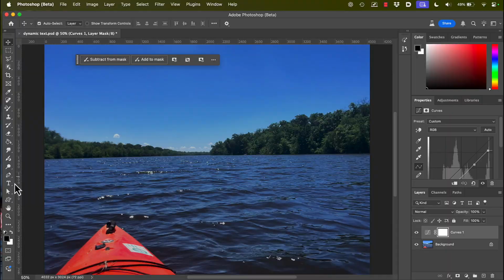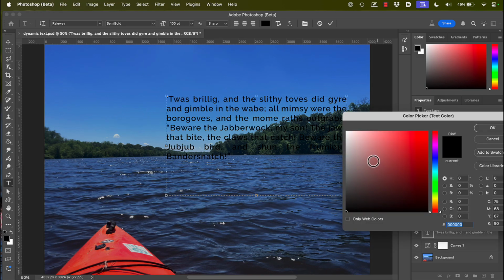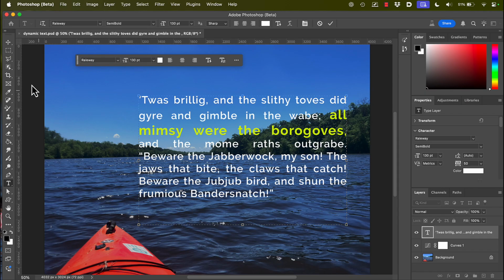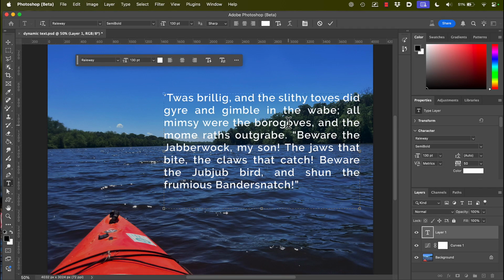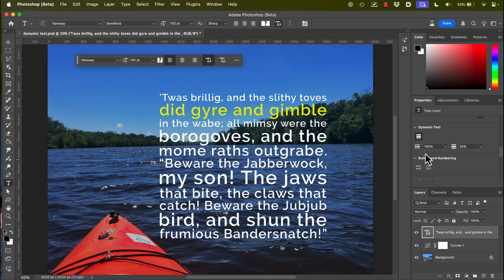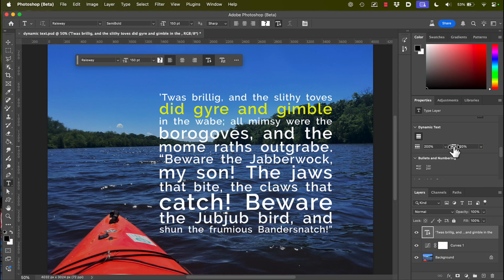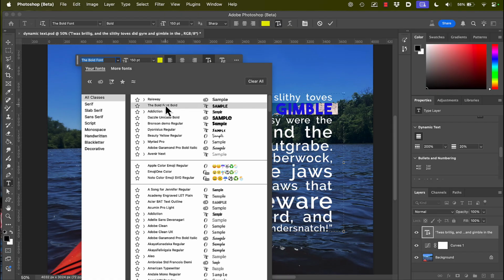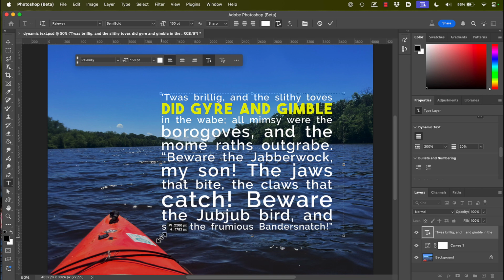Easier and more creative text with Photoshop's new Dynamic Text tool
Photoshop's new Dynamic Text option can help you be more creative and fight less with the text tool

Online courses:

Become a Photoshop Expert in a Day by Mastering Layers

BlueSky: @DragonBoatGuy
Threads: BobFlisser
Clapper: @DragonBoatGuy

Are you tired of spending more time fighting with text in Photoshop than creating the artwork you want? A new text option called Dynamic Text will let you resize text boxes while keeping formatting in place. It's currently in the beta version, so it could work a little differently when it goes into Photoshop's full released version.